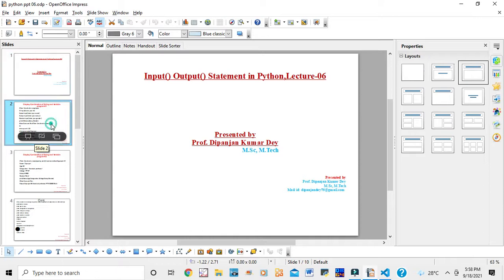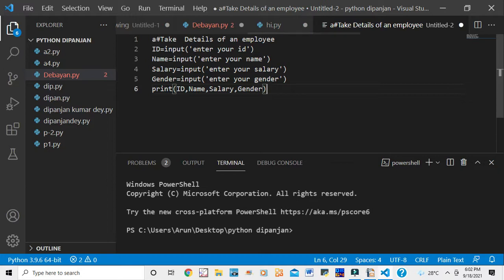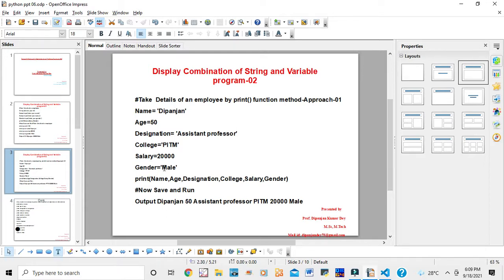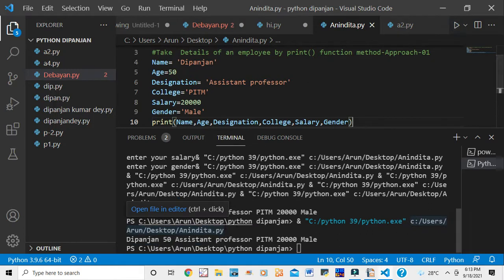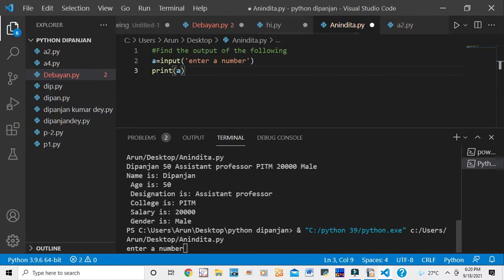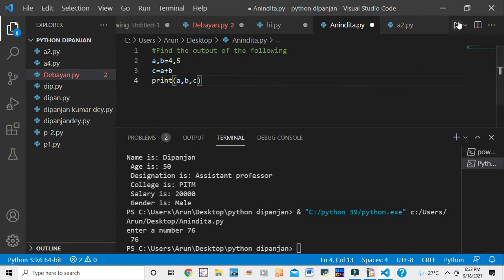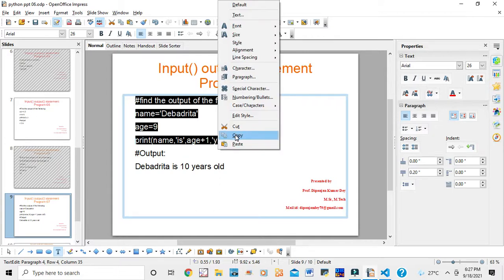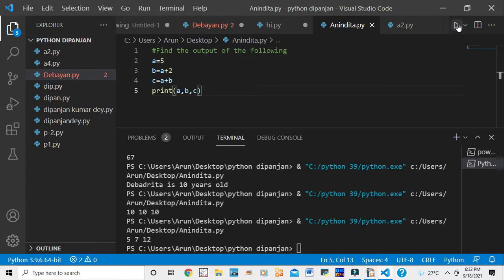Input(),Output/Print() Statement in Python programming Part 06 prof Dipanjan Kumar Dey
1. Link for What is Python, Why  Python & Who to use Python Part-01 Prof.Dipanjan Kr Dey for B.Sc BCA B.Tech MCA
2. Link for Python programming part -02 Interactive mode, by Prof. Dipanjan Kr DEy M.Sc Maths and M.Tech CSE

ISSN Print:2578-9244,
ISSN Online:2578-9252